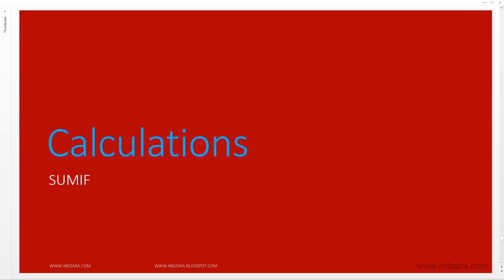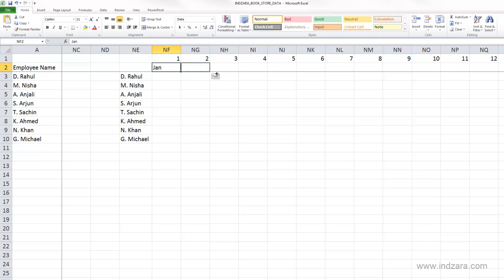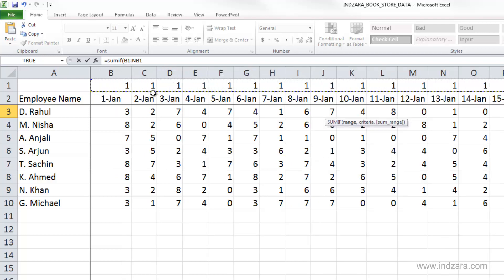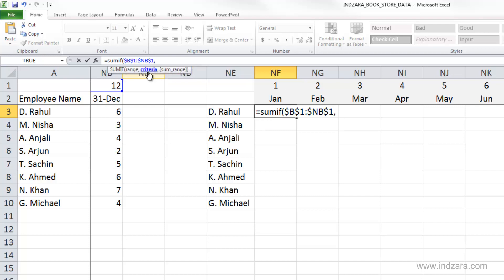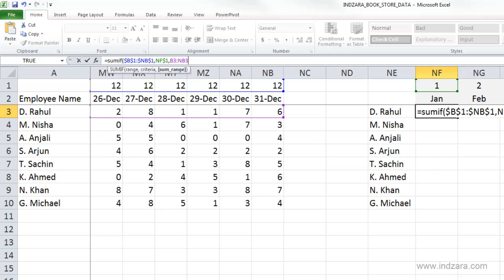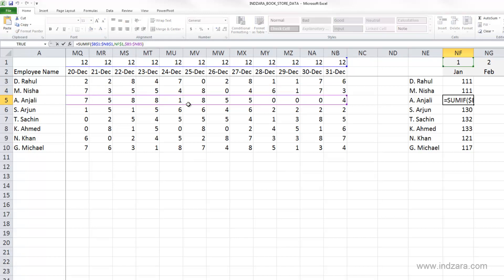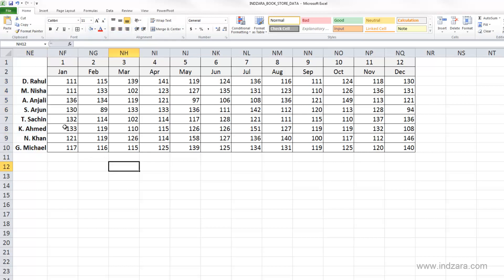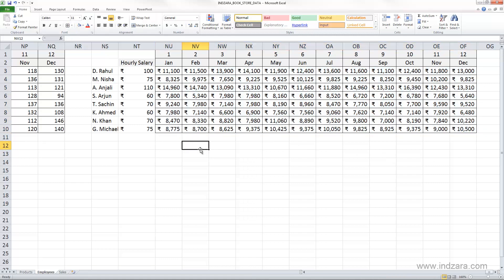Useful Excel for Beginners - Chapter 8 Lesson 14 - Calculations - SUMIF function